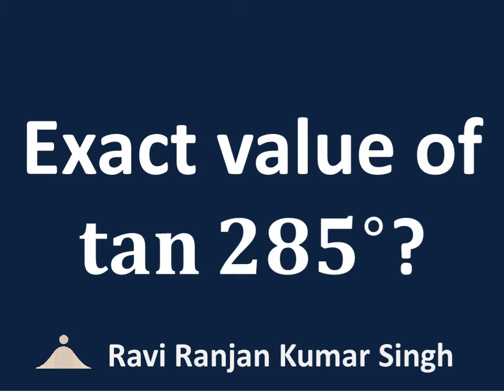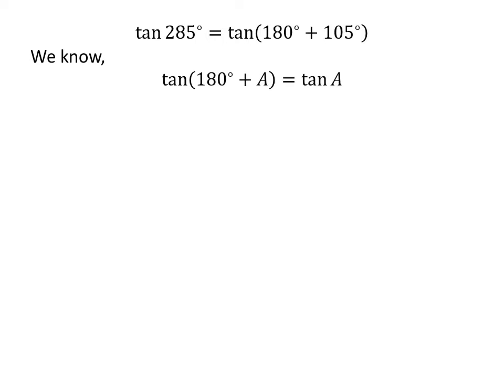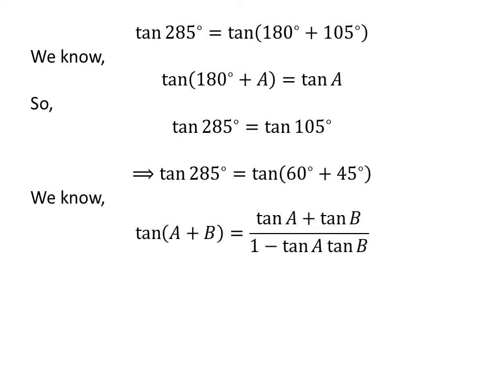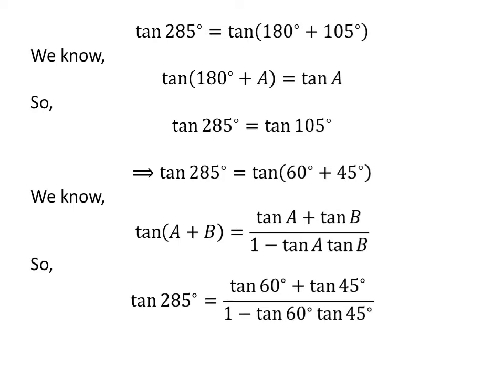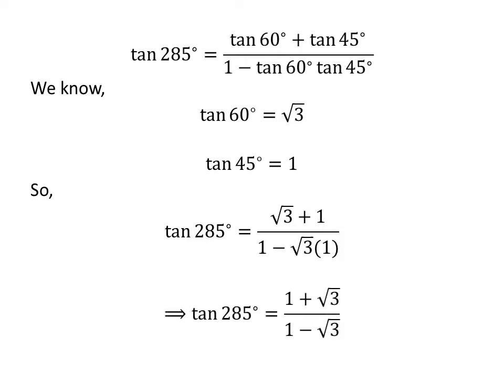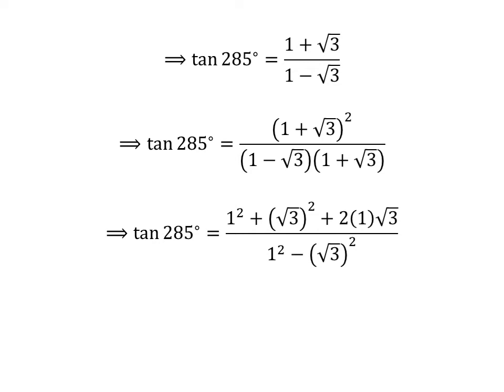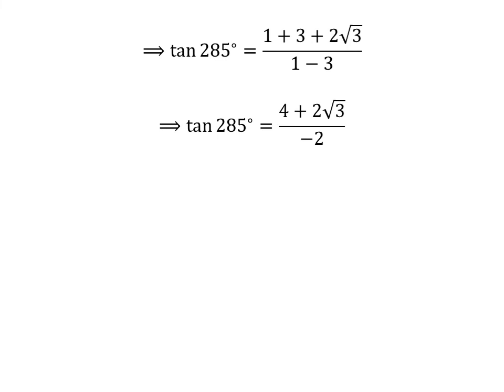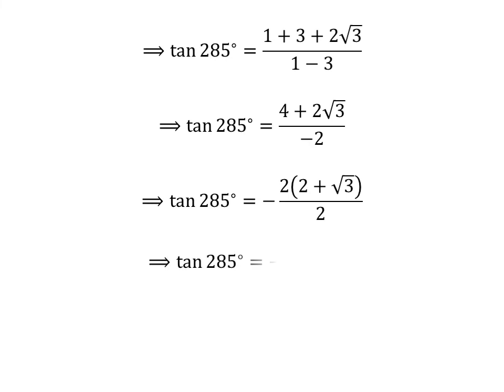tan 285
In this video, we will learn to find the value of tan 285.

The link of the video explaining the proof of the identity tan(180 + x) = tan x has been given below

The link of the video explaining the proof of the identity tan(x + y) = (tan x + tan y)/(1 + tan x tan y) has been given below

Other topics of the video:
Find the exact value of tan 285
What is the exact value of tan 285?